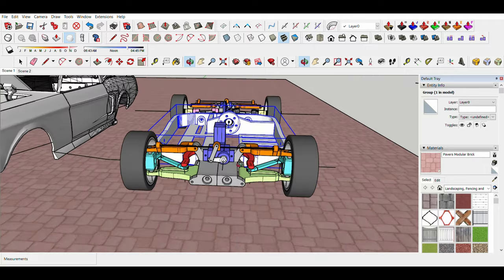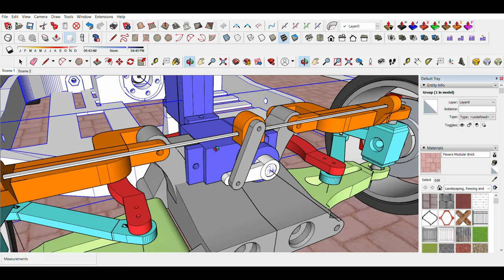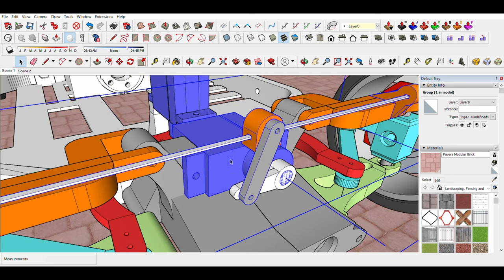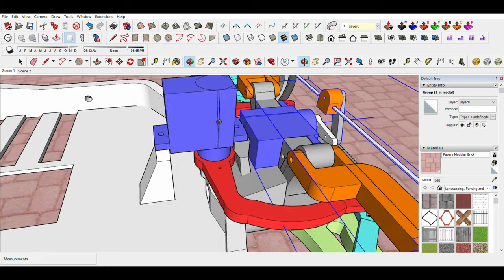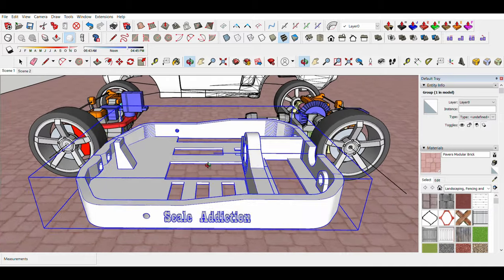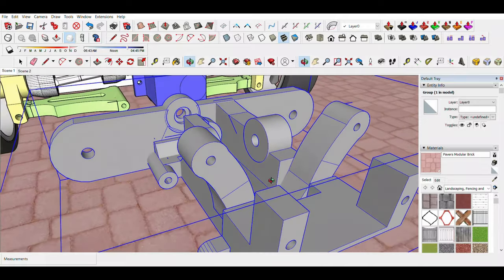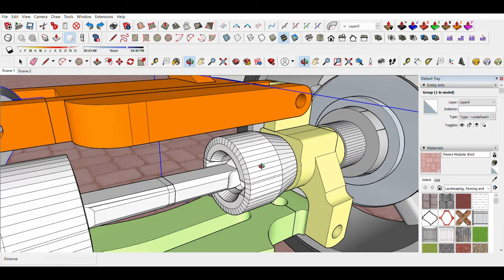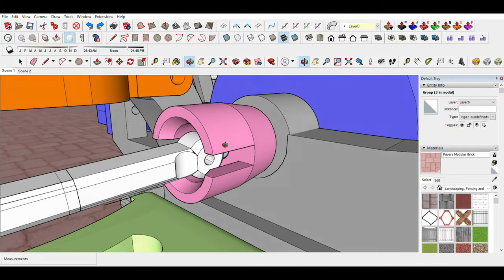Designed Rear wheel drive Custom Chassis Drift Car Part 2/How to make rc car | Scale Addiction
Just wanted to show you guys what happend to my custom chassis for my ford 1967, so i Designed Rear wheel drive Custom Chassis Drift Car and this is a good design so far if you thinking How to make rc car, if you own a 3d printer, im not sure if this will be the last design, maybe i will change some of it, so stay tuned to the update